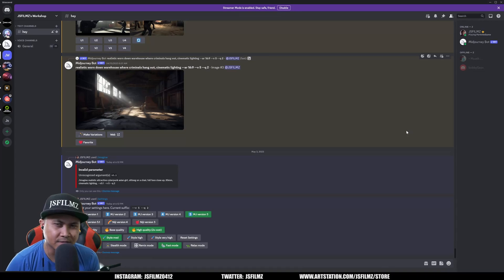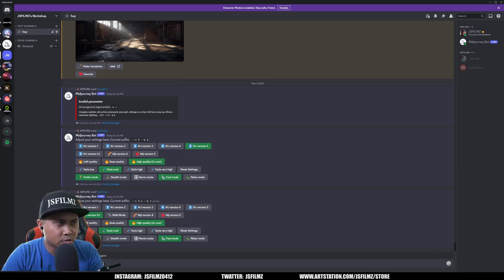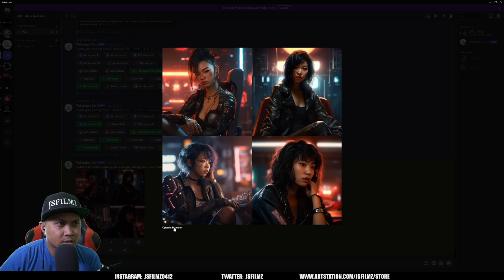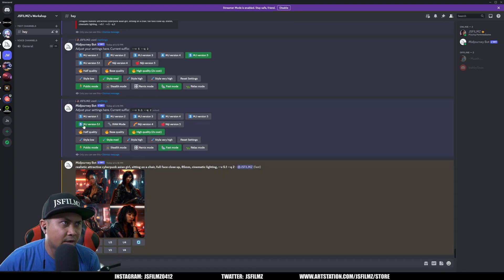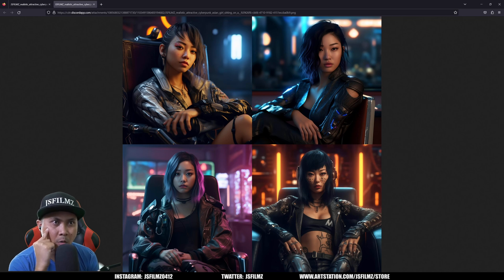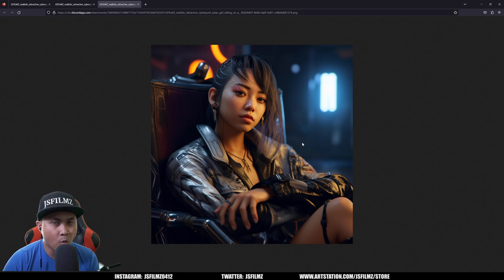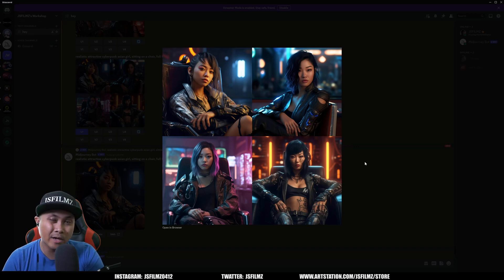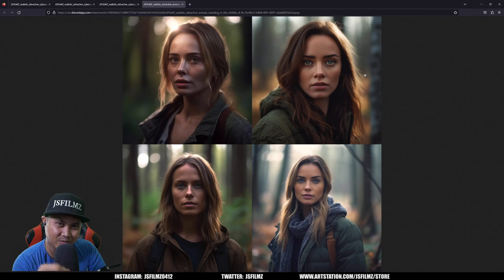Midjourney 5.1 New Features